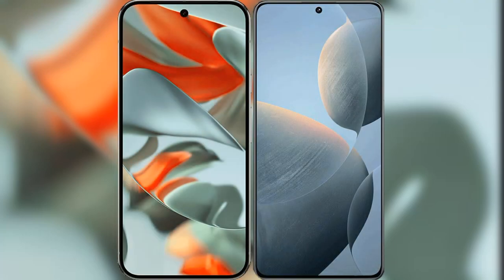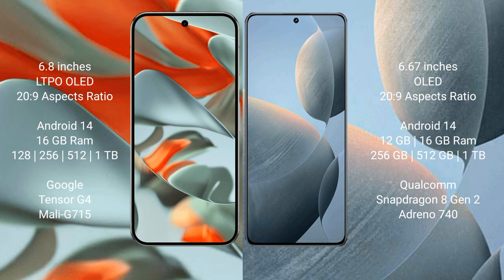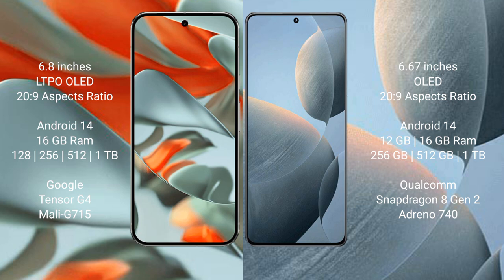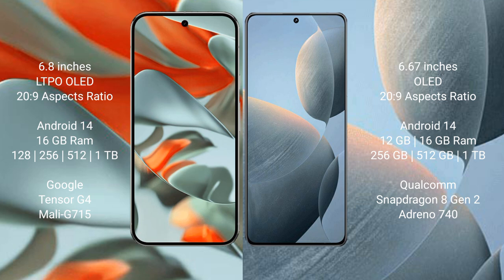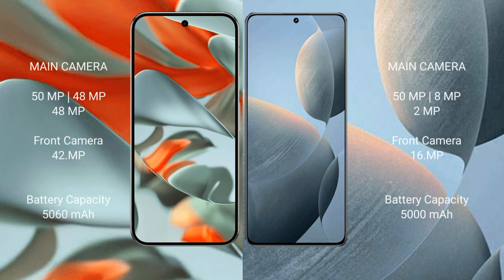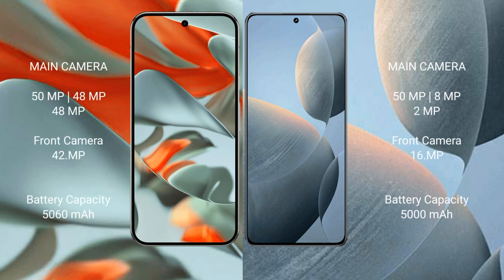Google Pixel 9 Pro XL vs Redmi K70 Review